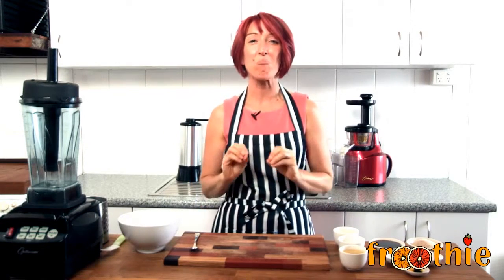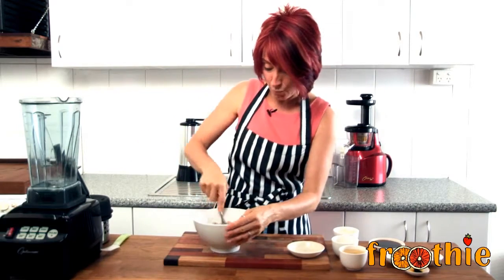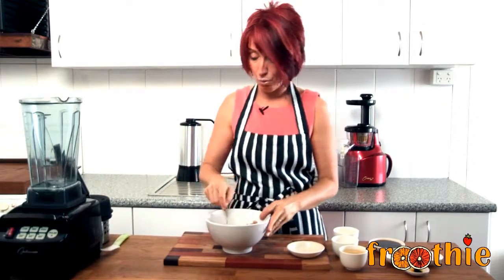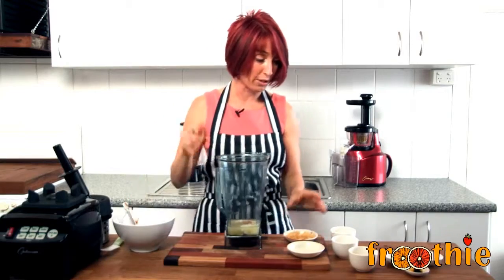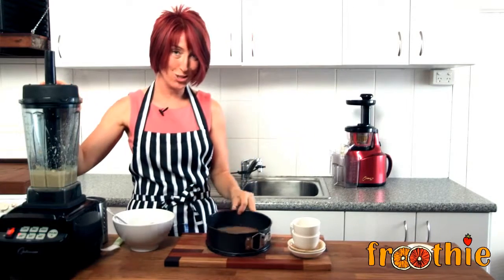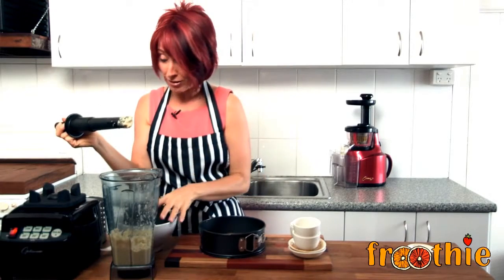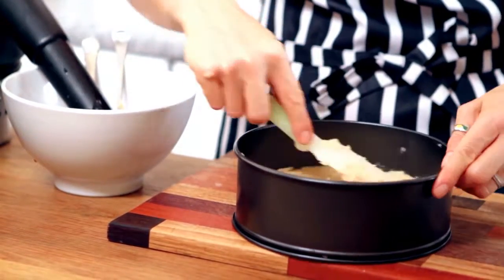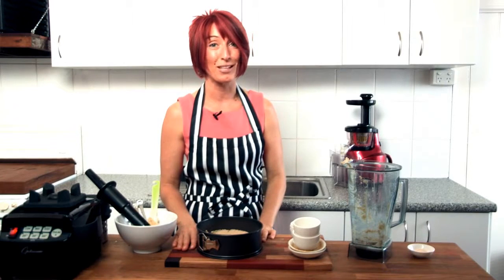Nut Free CheeseCake Top On getting into Raw cooking with Zane